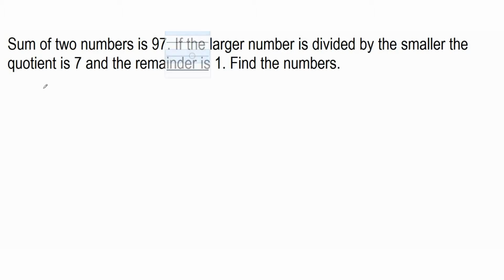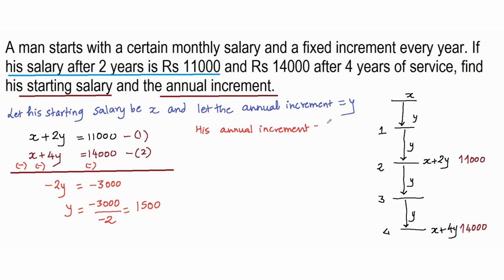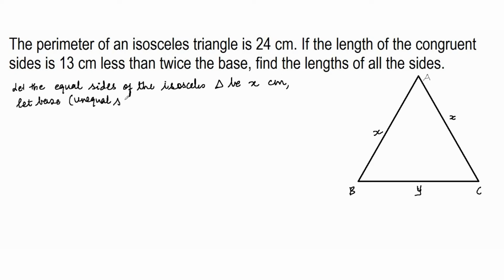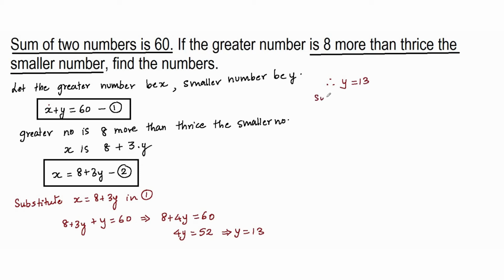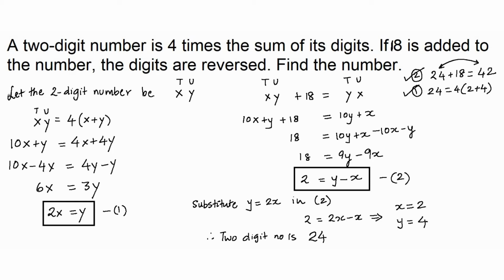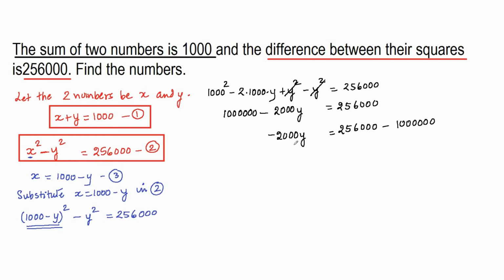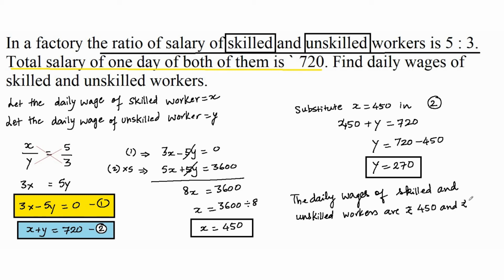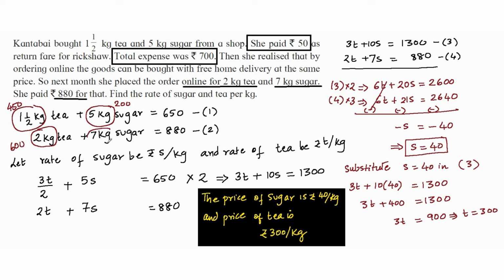Simultaneous Equations Episode 8: Word Problems Set4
This segment deals with word problems based on simultaneous equations. More specifically simultaneous equations related to geometry, mensuration and number theory.